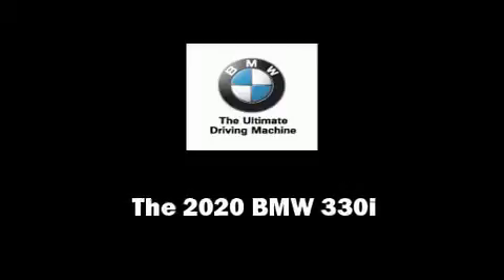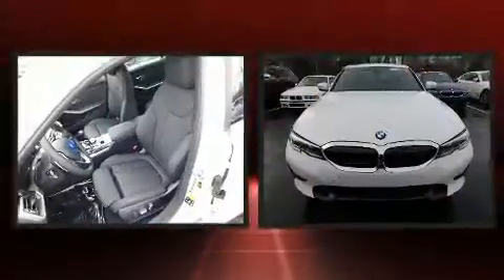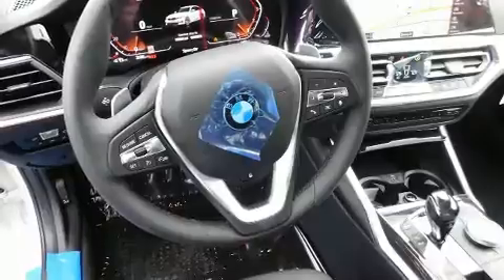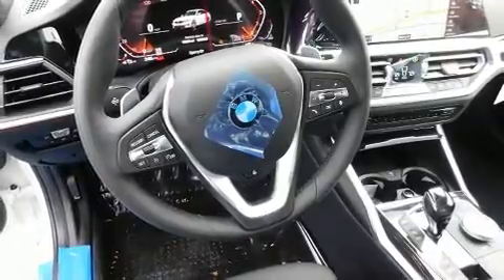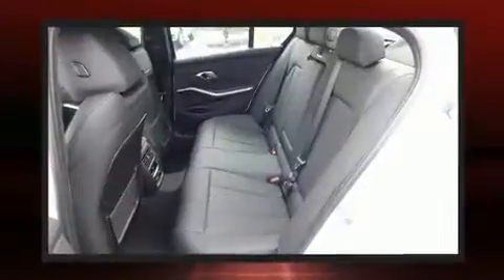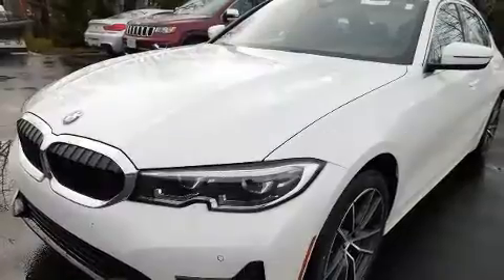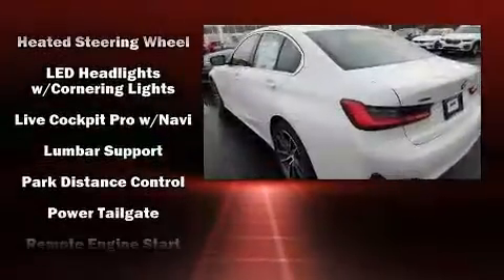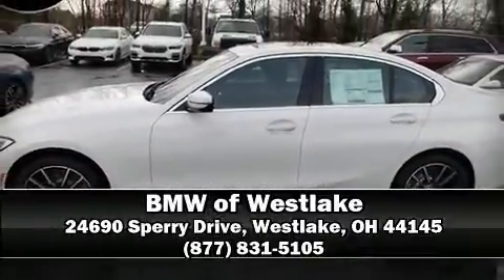2020 BMW 3 Series 330i xDrive in Westlake, OH 44145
Introducing the 2020 BMW 330i. This 4 door, 5 passenger sedan leads among competitors in its segment. Smooth gearshifts are achieved thanks to the 2 liter 4 cylinder engine, and for added security, dynamic Stability Control supplements the drivetrain. A turbocharger is also included as an economical means of increasing performance. BMW prioritized handling and performance with features such as: power trunk closing assist, delay-off headlights, front and rear reading lights, automatic dimming door mirrors, turn signal indicator mirrors, rain sensing wipers, and power front seats. For drivers who enjoy the natural environment, a power moon roof allows an infusion of fresh air. BMW ensures the safety and security of its passengers with equipment such as: dual front impact airbags, head curtain airbags, traction control, brake assist, a security system, an emergency communication system, and 4 wheel disc brakes with ABS. This car was designed with safety in mind, allowing you to drive with even greater assurance. We pride ourselves in consistently exceeding our customer's expectations. Stop by our dealership or give us a call for more information.